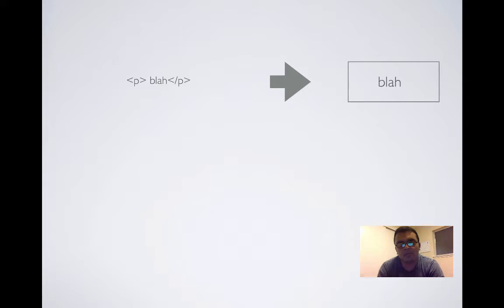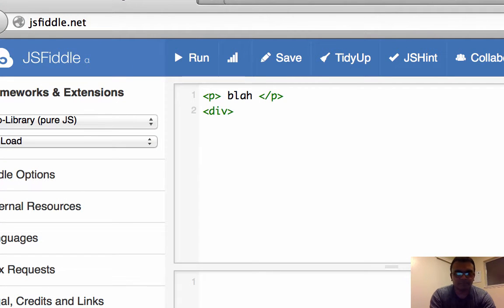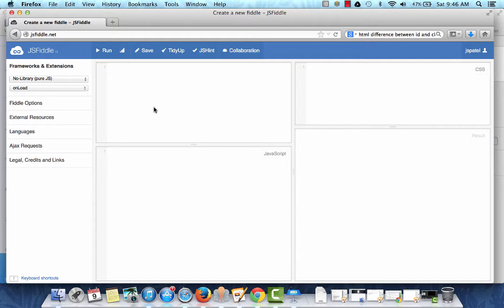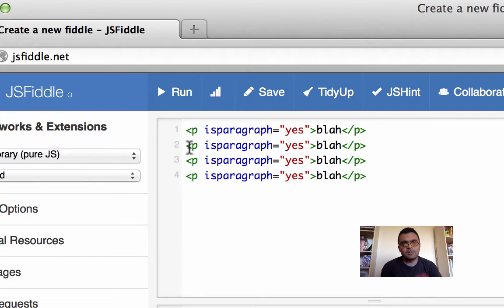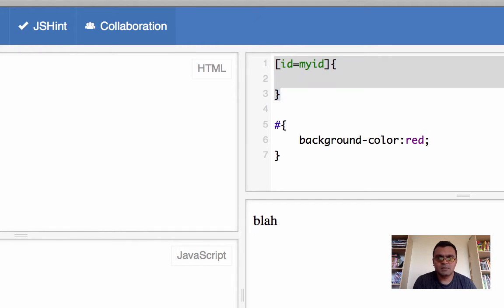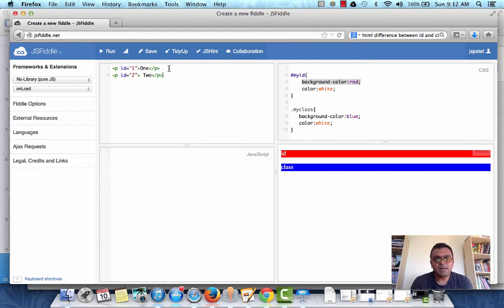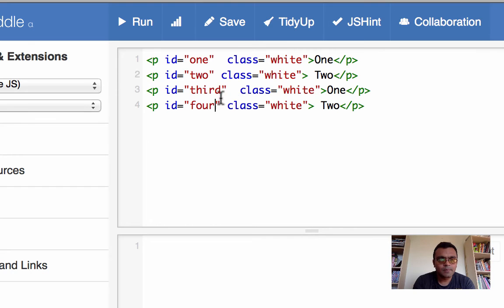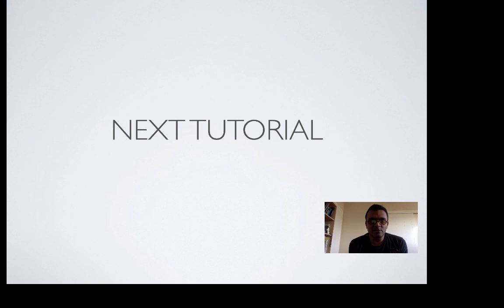css selectors tutorial ( by element , class id ) - HTML5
CSS3 tutorial for selecting elements by element name, class, id and attribute.  We use code snippets and clear examples to expiln this important topic in HTML5 +  CSS3

- How to style and element
- difference between id and class in html
- css hooks
- difference between inline-styling and css
- css How to change background color of an element
- css HOw to change font-size of an element
- css applying multiple styles to an element